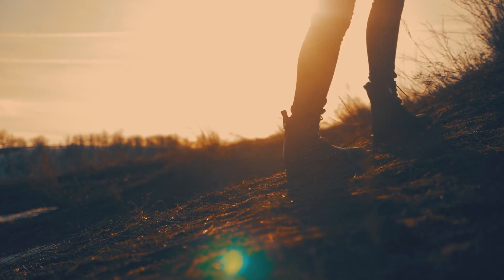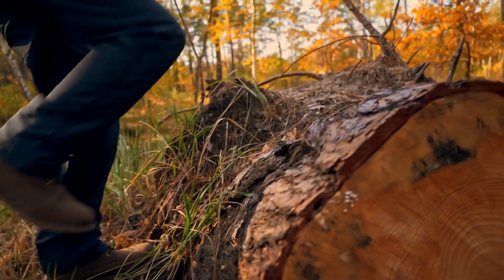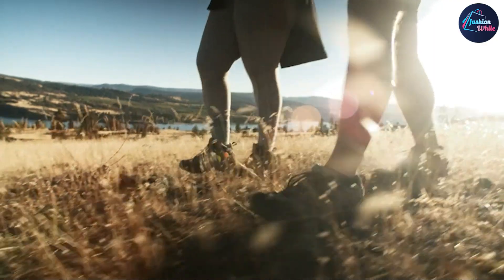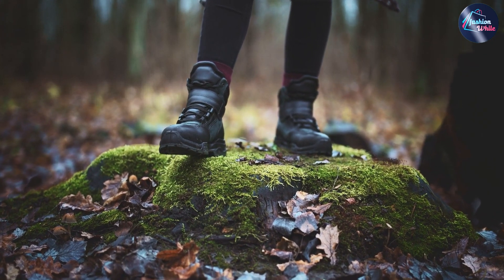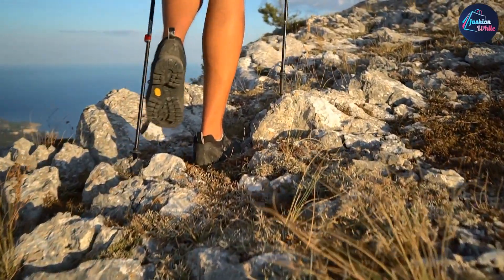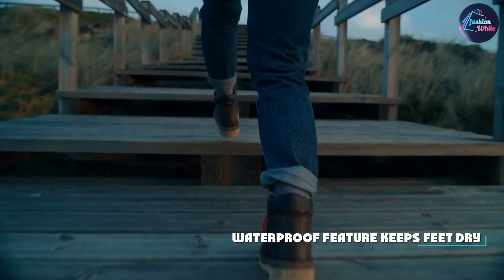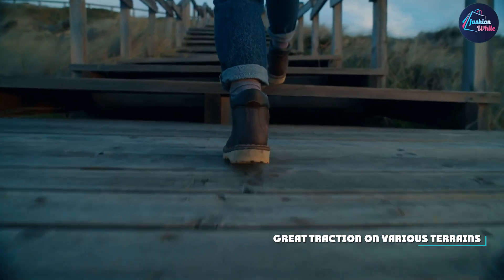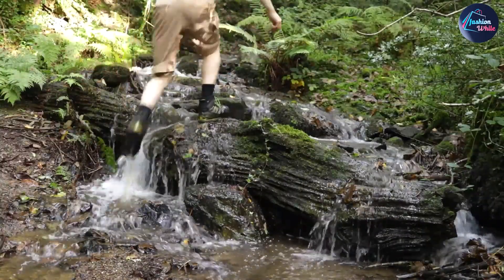Merrell Moab 2 Mid Waterproof Hiking Boot Review: A Hiker's Best Friend?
Merrell Men's Moab 2 Mid Waterproof Hiking Boot - In this video, we review the Merrell Men's Moab 2 Mid Waterproof Hiking Boot, a popular choice among hikers and outdoor enthusiasts. We'll go over the features that make this boot stand out from the rest, including its waterproof technology, durable construction, and comfortable fit.

We'll also give you our honest opinion on the boot's performance on different types of terrain and weather conditions, as well as its overall value for money. Whether you're a seasoned hiker or just starting out, the Merrell Moab 2 Mid is definitely a boot you should consider for your next adventure.